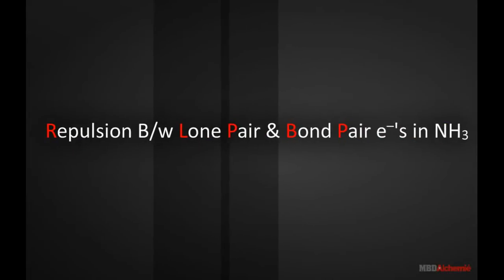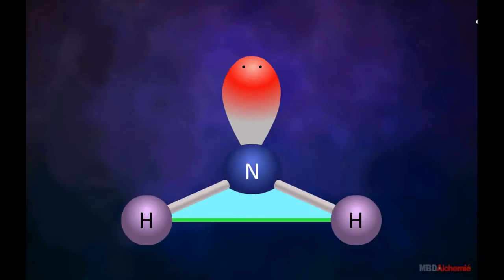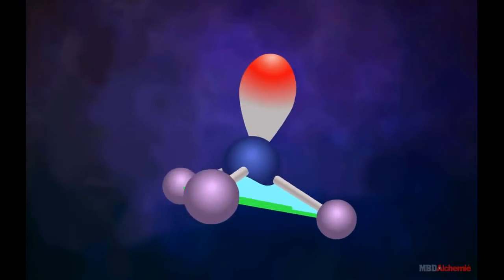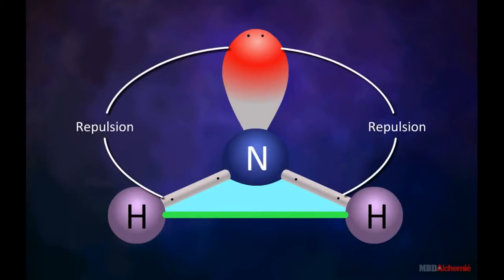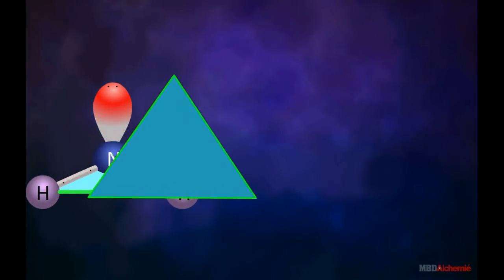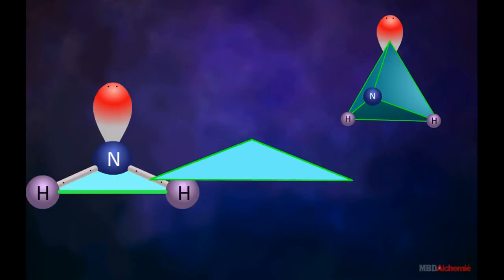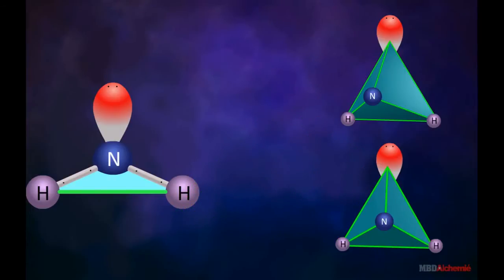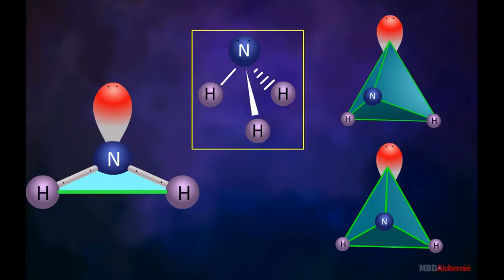Repulsion between Lone – pair and bond pair of electrons in Ammonia.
Nitrogen is in group 5 and so has 5 outer electrons. Because the nitrogen is only forming 3 bonds, one of the pairs must be a lone pair. The electron pairs arrange themselves in a tetrahedral fashion.